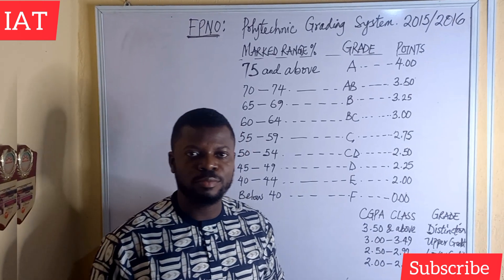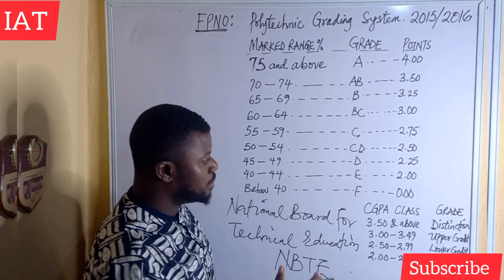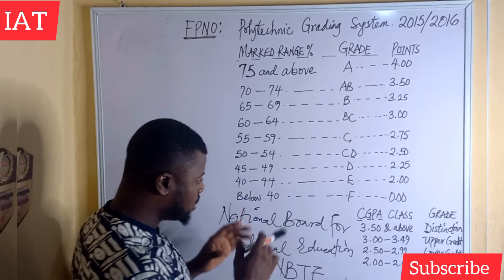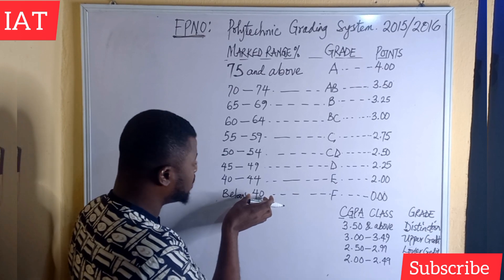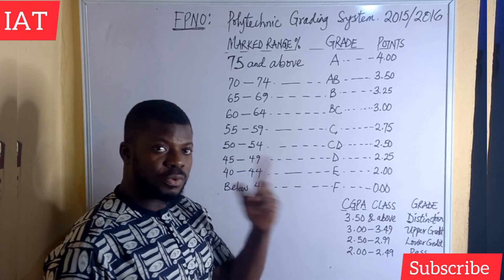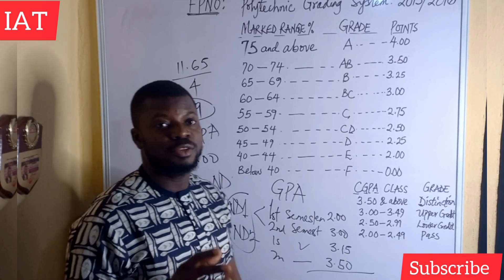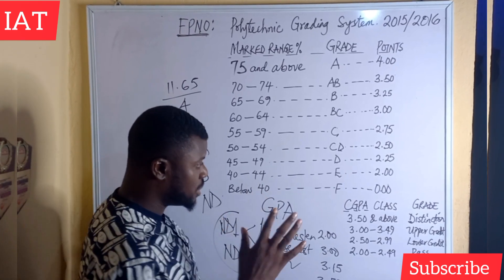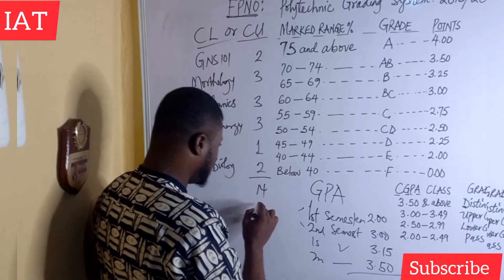How To Calculate ND | HND CGPA-NEW POLYTECHNIC GRADING SYSTEM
This video is specifically made for all polytechnic students in Nigeria whose polytechnic has adopted and implemented the new 2015/2016 academic section polytechnic grading system by the National Board For Technical Education (NBTE)

Your CGPA is calculated by dividing the sum of the grade points earned by the total credit value of courses you have attempted.